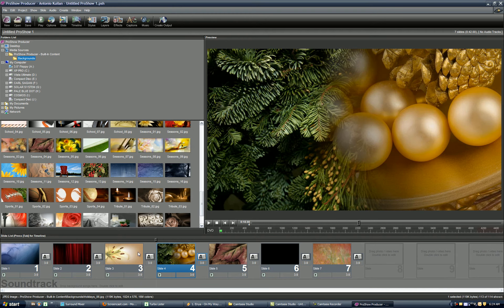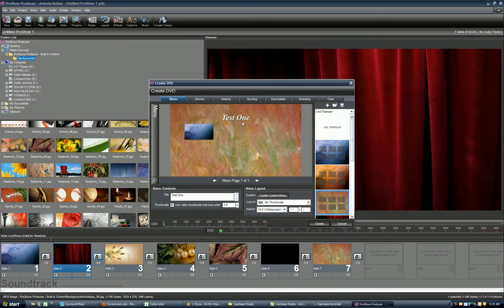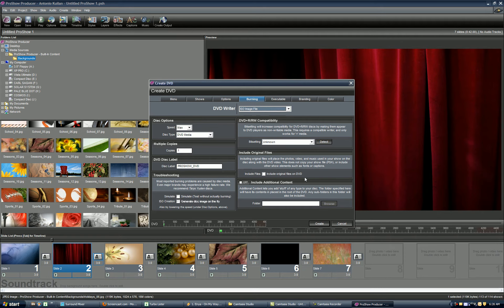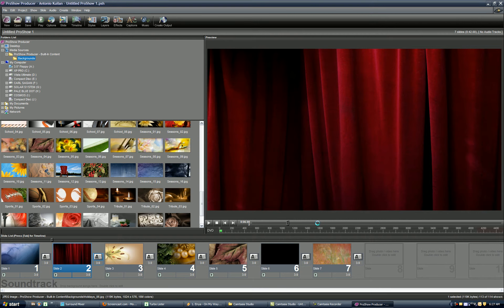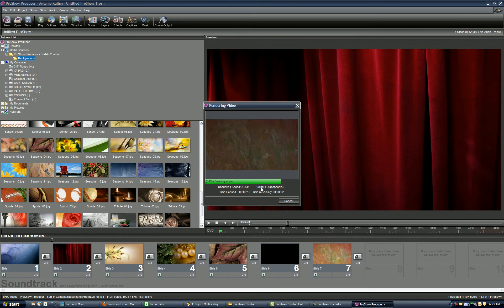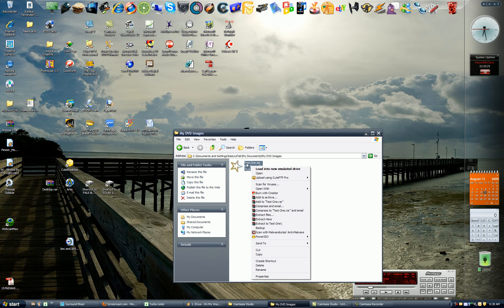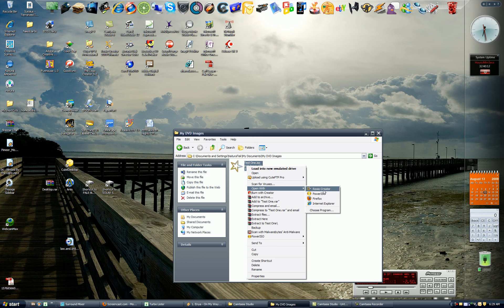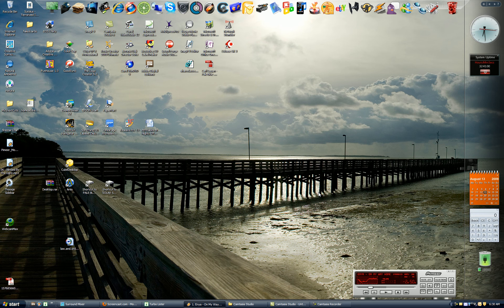How To Make ISO Image with ProShow Producer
How to create a .ISO image using ProShow Producer. Small tutorial to help out those that don't know.

Why a ISO image file? Well those of you who created a hefty Movie/show on ProShow, will know the time consuming task of RENDERING! to burn a DVD. An Image will hold all your rendering, etc in a DVD format. Ready to go.

How will this help you? Hmm let's say you're a business..a travel agency for this example. You just created a ProShow DVD of your 100 clients that attended your cruise to tahiti and you want to hand out DVDs to each of them as a keepsakes, to establish your goodies of your business and perhaps promote your next cruise. It's not gonna be worthwhile that you sit thru the rendering process EACH time to burn 1 dvd. Some computers can take 1hr some can take 30 mins..some shorter, etc. All depends the type of equipment you have.

You simply create a ISO file. Does the rendering one time, but you captured everything in one ISO file. You can take that ISO file and burn it anytime without any rendering. You have your client come in and ask for a copy. Simpy open the image, and burn it (Can take 2-5+minutes..depending at the speed youre burning and the length) and they'll have a copy in minutes.

You can burn the ISO with any burning app. I use 3 programs to burn ISOs. Roxio (very rarely), Nero (ocassionally) and PowerISO (almost every time).

You can then store this image file in your mydocuments and delete the original shows/files from ProShow if you're never need to edit that show again.